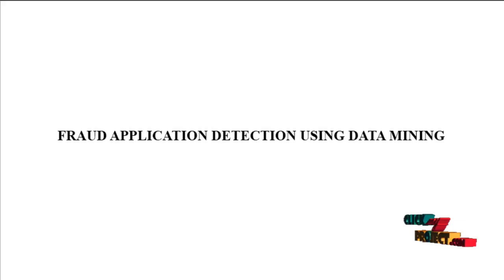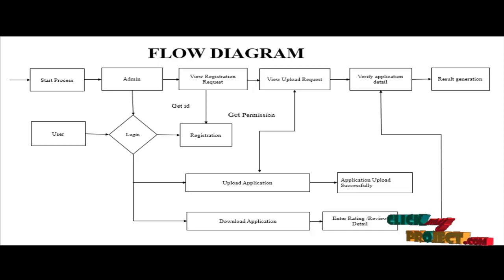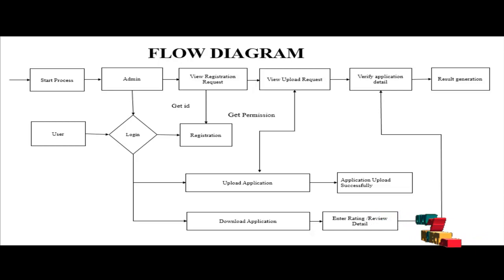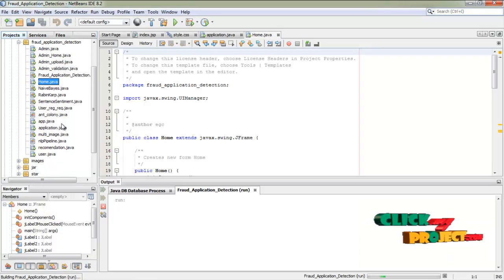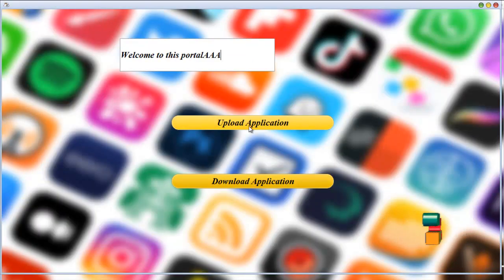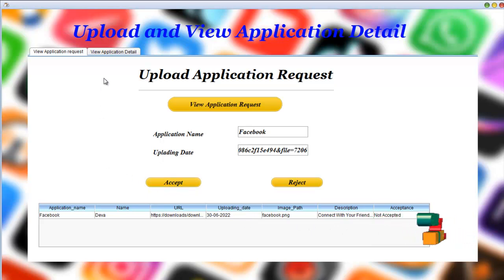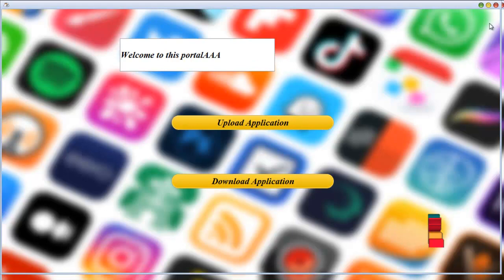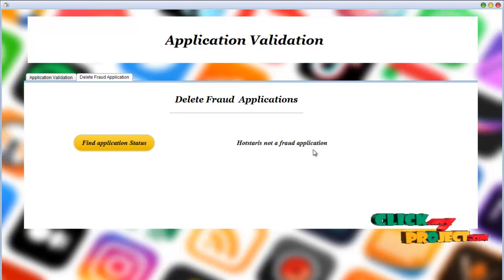JAVA Datamining Projects - Fraud application detection - ClickMyProject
In today’s world, everyone is using application and those are very important in our daily life. The wide spread of  applications into all spheres of society has helped to establish fake apps among today’s biggest cyber security threats.
There are so many fraud applications are available here. Fake behaviour is most popular in application stores like Google play store. The growth of application was increased to 2.86 million at Google play store and makes the users in a fuzzy state while downloading the apps.
There are many apps from which any app can be fraud, so the identification of true app is needed. Fraud apps basically deals with fake apps. So, our system will help the user to identify which application is true. In this process we propose a method to detect the fraud application based on user reviews and ratings using Data mining.

Including Packages
* Base Paper
* Complete Source Code
* Complete Documentation
* Complete Presentation Slides
* Flow Diagram
* Database File
* Screenshots
* Execution Procedure
* Readme File
* Addons
* Video Tutorials
* Supporting Softwares

Specialization
* 24/7 Support
* Ticketing System
* Voice Conference
* Video On Demand *
* Remote Connectivity *
* Code Customization **
* Document Customization **